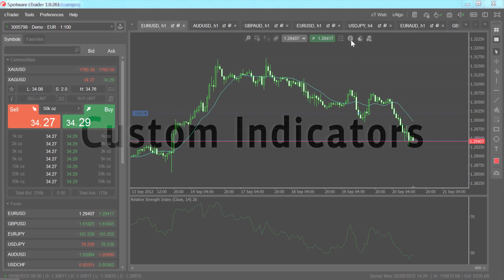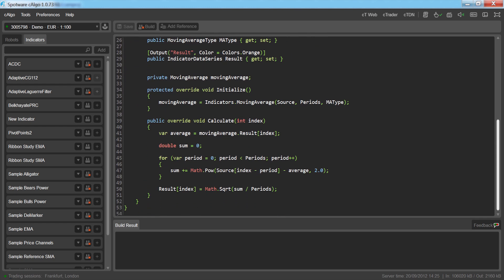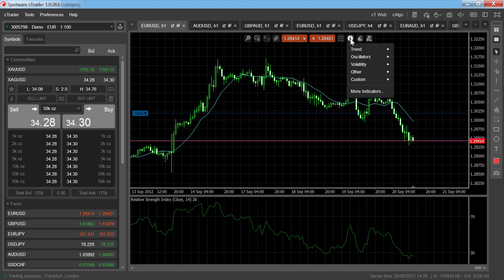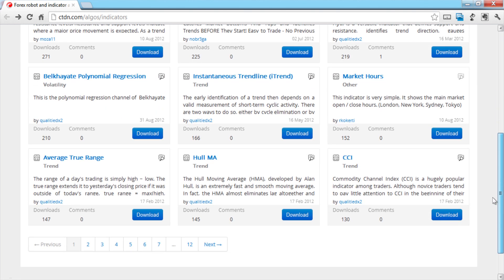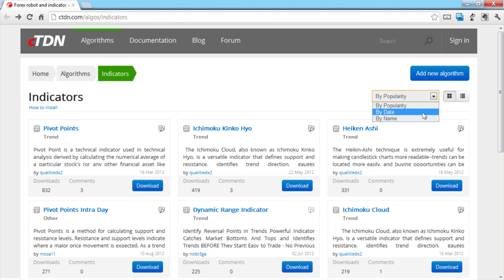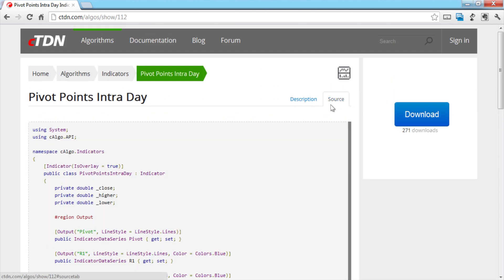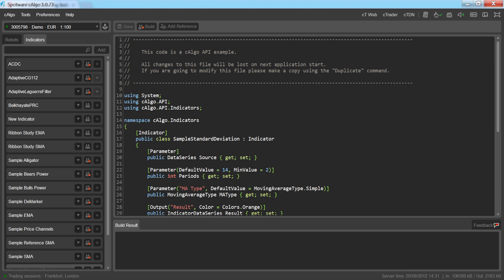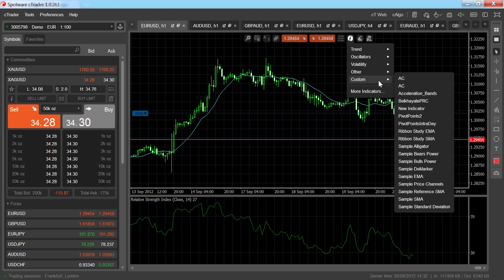Custom Indicators - cTrader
English Subtitles, 日本語字幕

cTrader lets you create and download custom indicators for technical analysis, which you

You can download cAlgo from your broker's website.